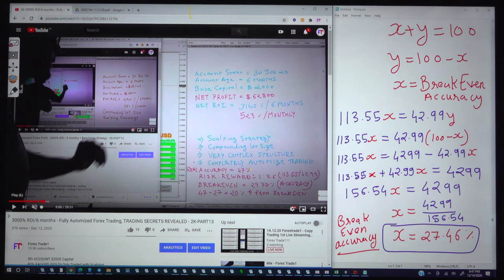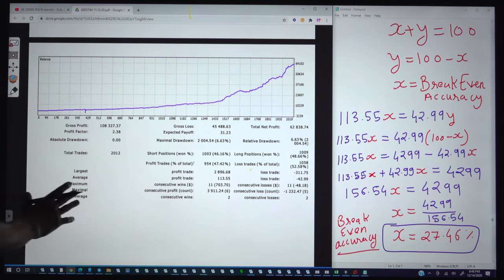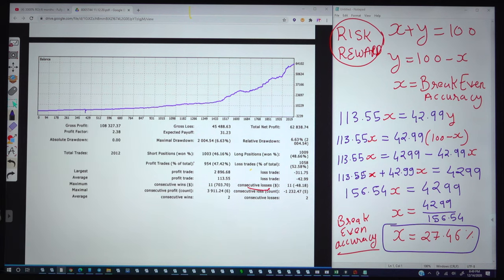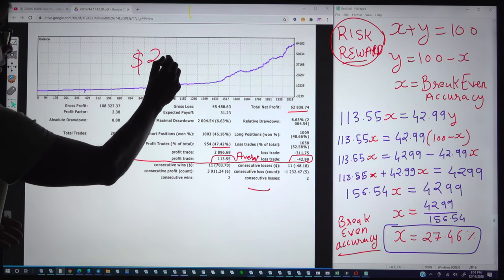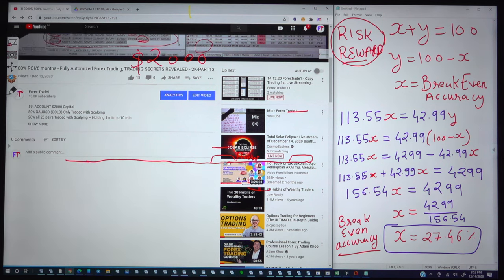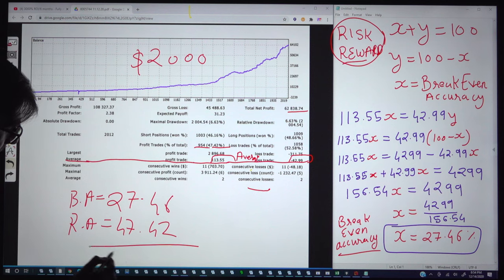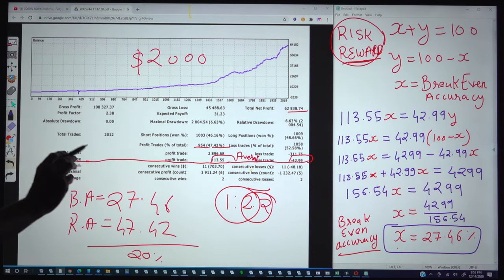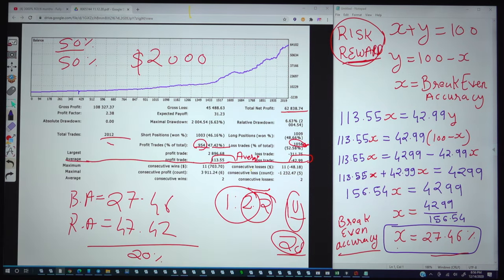How to Find Break-Even Accuracy using Risk : Reward Ratio 2K-PART14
Chapter
00:00 Introduction
01:00 Verify Previous Update
01:50 Break Even Accuracy

5th ACCOUNT $2000 Capital
80% XAUUSD (GOLD) Only Traded with Scalping
20% all 28 pairs Traded with Scalping – Holding 1 min. to 10 min.
Compounding Lot size started @ 0.1
Current Lot Size 5 reached in 6 months
Account start Date: 30/Jun/2020
Account Number: 8005744
Server Tickmill live 08

» Main Deposit = $2000

2K – Part 5
» Balance = $28040
» Running Profit = $0

2K – Part 6
» Balance = $35256
» Running Profit = $0

We updated in this video to BUY GBPUSD from 1.3160 Level and it reached 1.3460

Watch  TIME LINE 24:17

How to Calculate Break Even Accuracy?
x+ y = 100
y = 100-x
x = BreakEven Accuracy
113.5x = 42.99y (Average profit trade = 113.5 & Average loss trade = 42.99)
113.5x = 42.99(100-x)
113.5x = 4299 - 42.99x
113.5x+42.99x = 4299
156.54x = 4299
x = 4299/156.54
x = 27.46%
Our real accuracy = 47.42%
Risk:Reward = 1:2